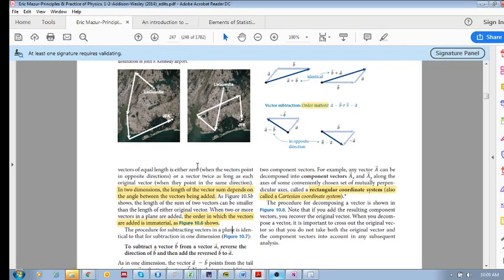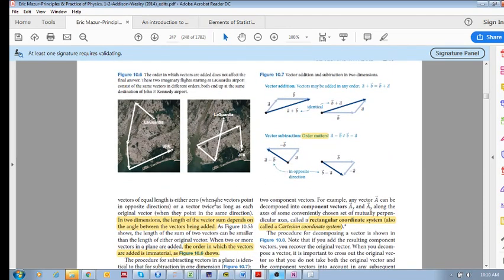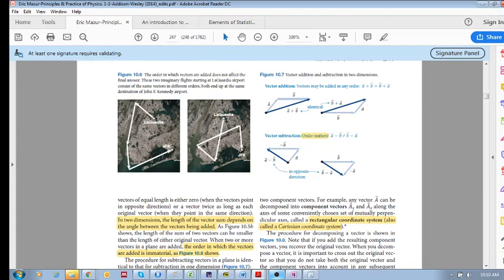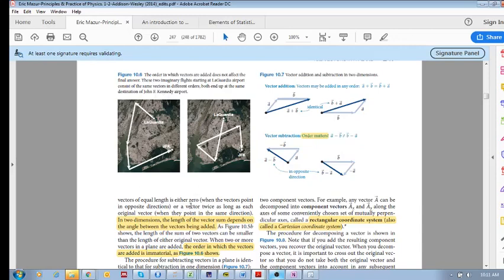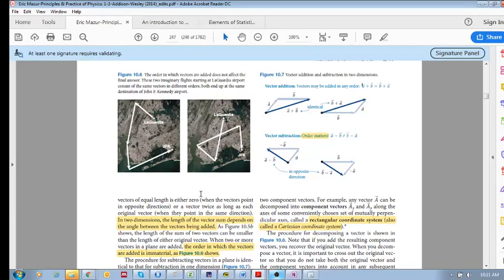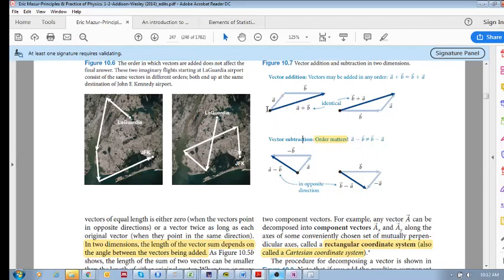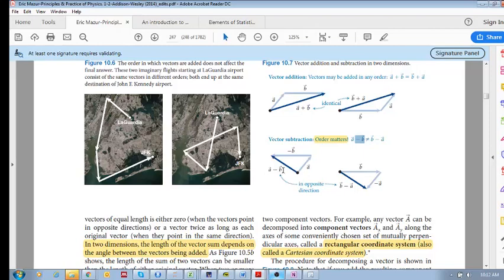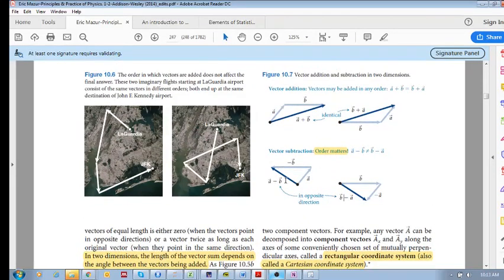Chap 10.2 Vectors in a plane (b), Adding & subtracting vectors